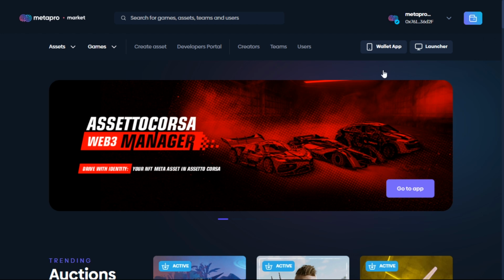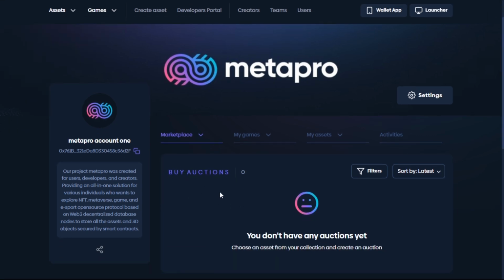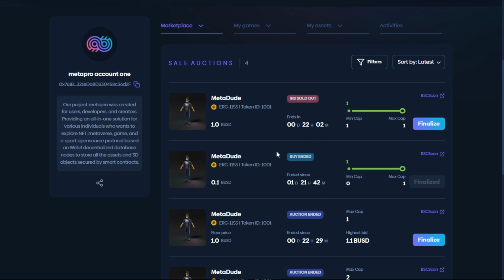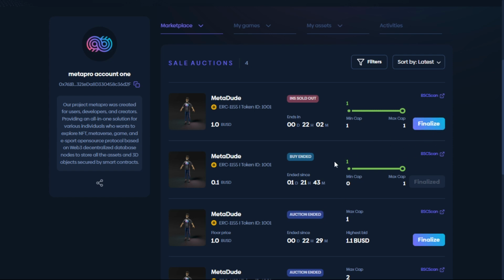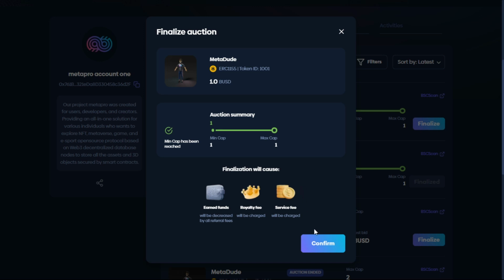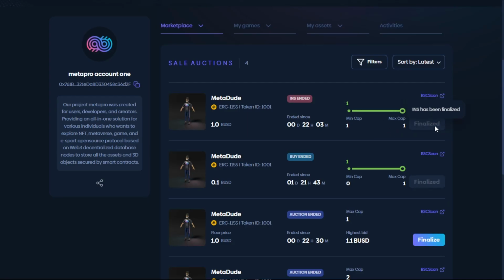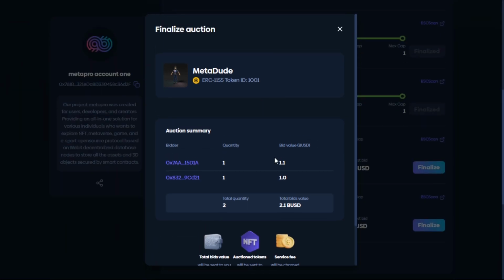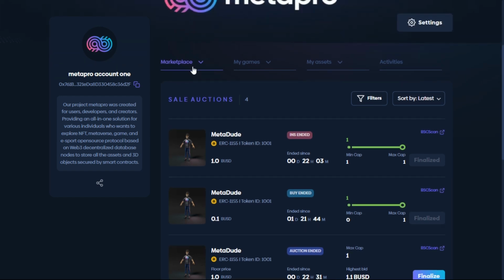How to finalize all types of auctions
In this tutorial, we'll explore Metapro market. Learn how to finalize all types of auctions. Whether you're new or experienced in decentralized world, this tutorial has everything you need to get started with Metapro market.